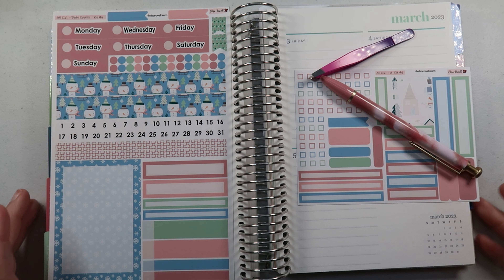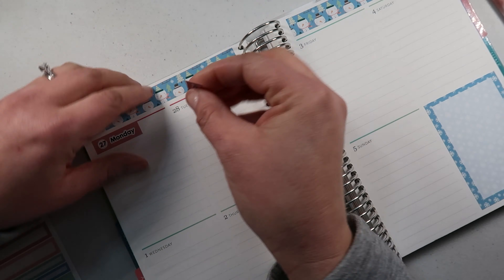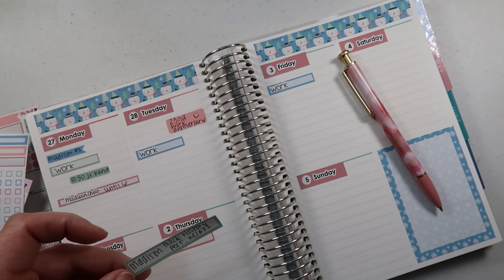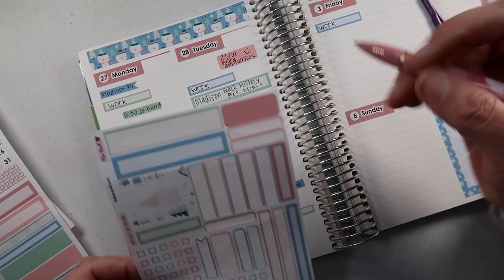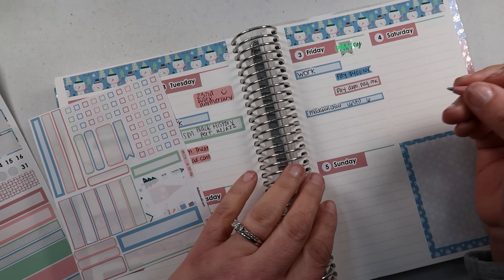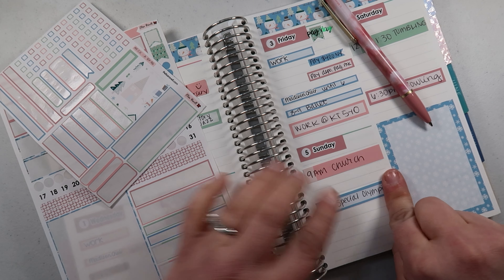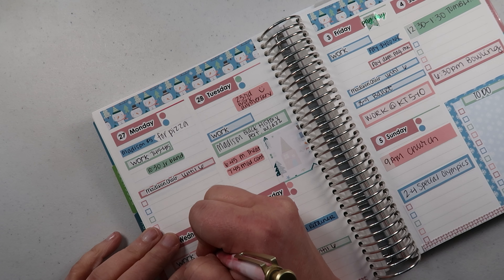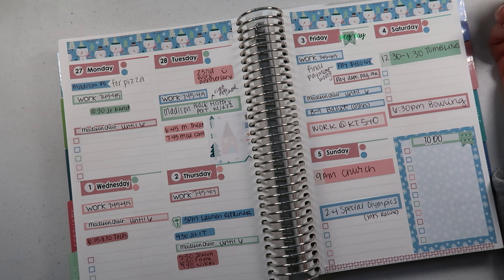PRE-PLAN WITH ME | ERIN CONDREN COMPACT VERTICAL | FEAT. ELISA RAVELL STICKERS | PLAN MY WEEK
You guys are really the best and it means the world to me that you chose to join me today! :) Please check out the box below for discounts and fun stuff!

Joey's Plans - MAMARHI15 - CUSTOMIZED EC PLANNER COVERS!

My planner/life faves right now (Amazon):
Camera I use to film
My Tripod
My ring light
Washi Cutter/Scrapper Tool
Tombow White Out
Sharpie S Gel (Rose Gold)
Zebra Mildliners
Color Dot Markers (knock off ZIG)
The most amazing in wash scent boost (for real)
A seriously amazing children's book

**Some of these links are affiliate links which means I may make a small commission if you choose to shop using my link** Thank you so much, I sincerely appreciate your support of the MamaRhiPlans channel. HUGS!!!